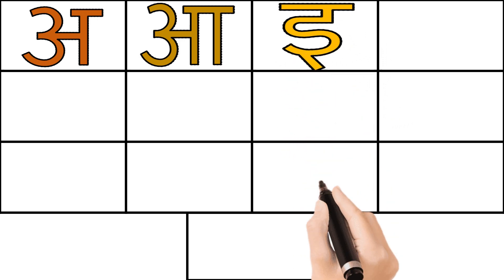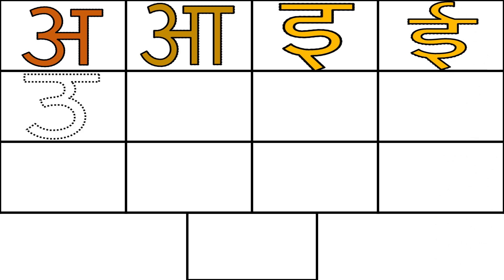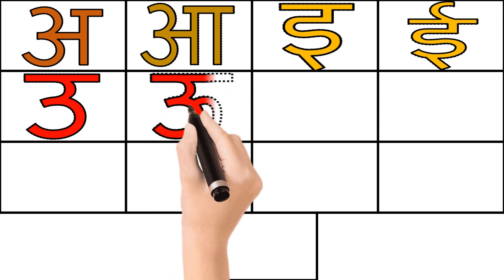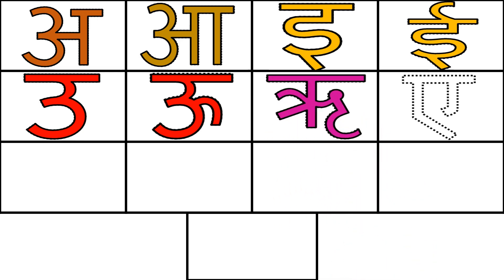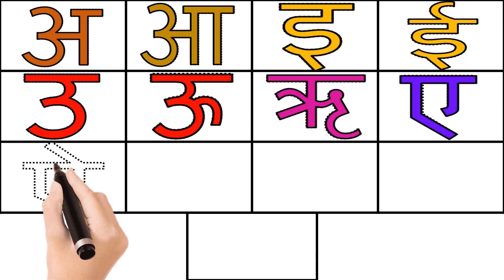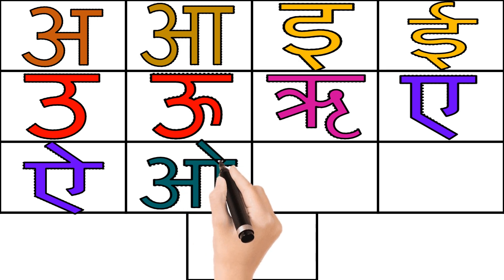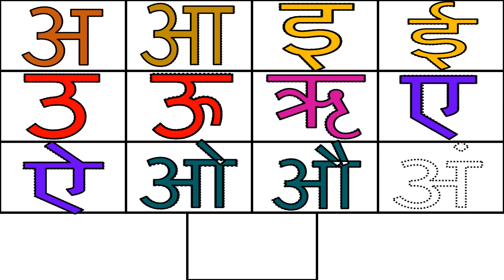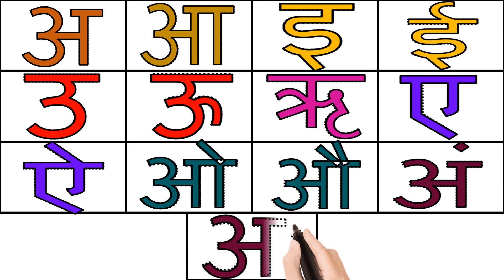Learn Hindi Swarmala- A se anar Aa se aam | हिंदी स्वर्णमाला | अ आ इ ई | Hindi Swarmala for kids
Hello Viewers,
In this video we have shown all the letters of swarvyanjan. Through this video children will have a different experience in learning Hindi alphabets.

online class
a se anar aa se aam
bacho ki poem Hindi varnmala dikhayen,